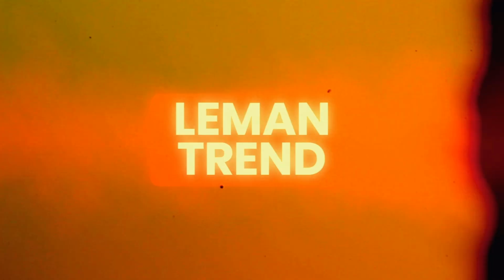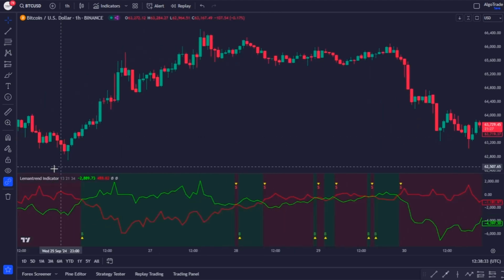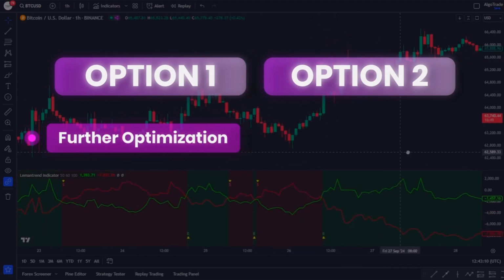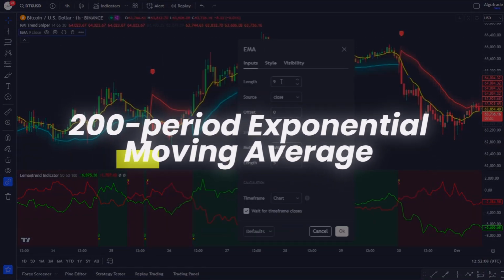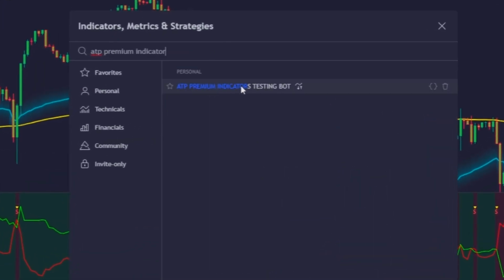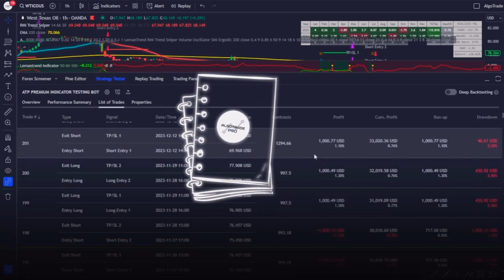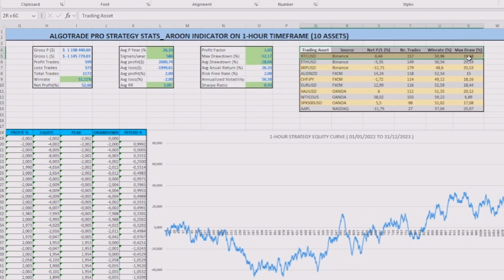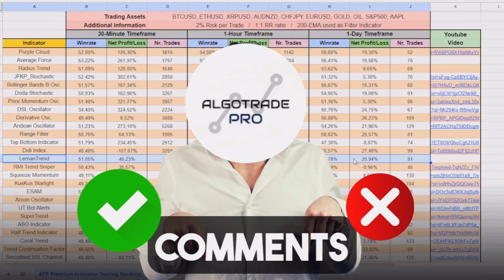ACCURATE Buy Sell Signal Indicator in TradingView (Crypto, Forex & Stocks)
📊 Looking for the most profitable buy sell signal indicator in TradingView? This indicator works for Forex, Crypto, and Stocks, and has been backtested for accuracy. Start maximizing your profits today!

📚 *Chapters:*
00:00 - Intro
00:46 – Leman Trend
03:43 – Filter Indicator
04:23 – Testing Conditions
05:41 – How To Backtest?
07:11 - Fast Backtest
07:32 – In-Depth Results
09:30 - Rankings

76% of retail investor accounts lose money when trading CFDs with this provider.